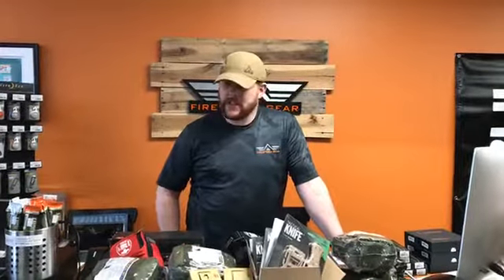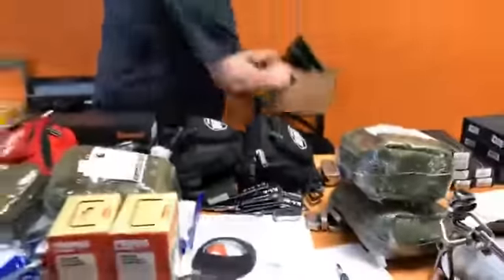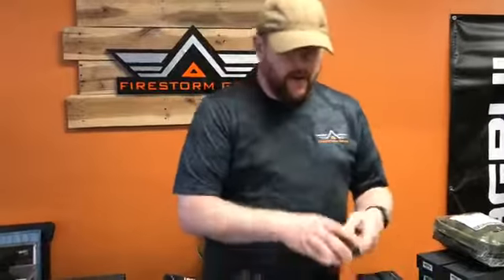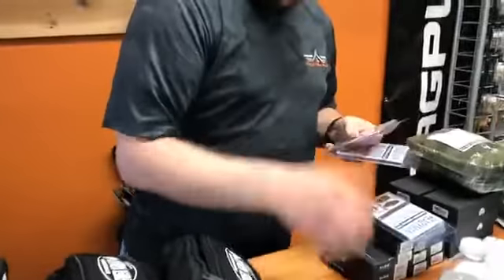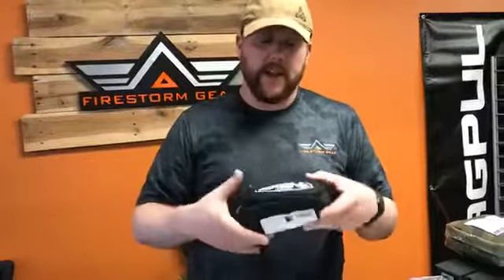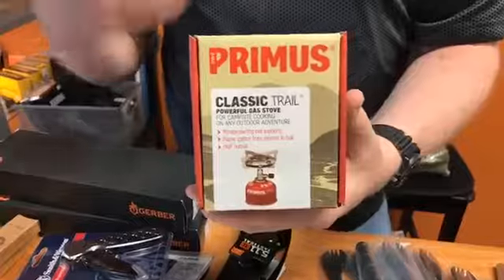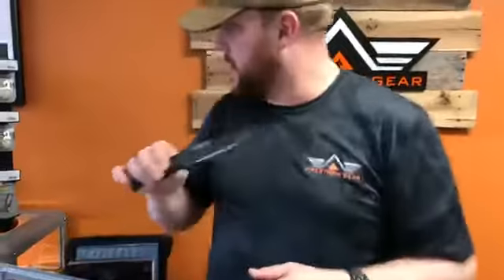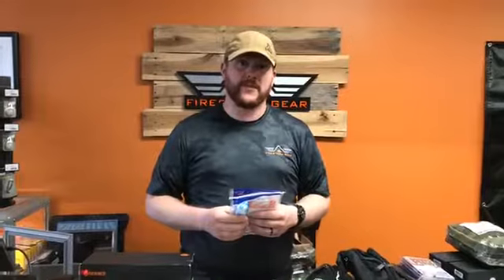Firestorm Gear New Products July 28 2017